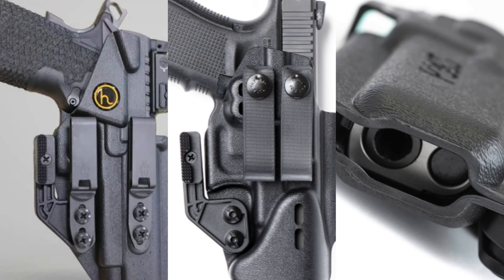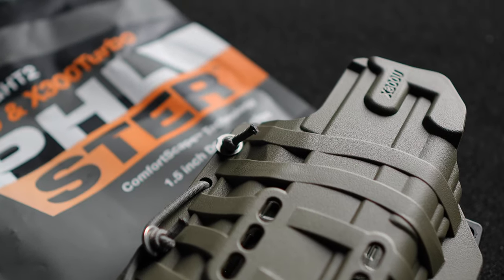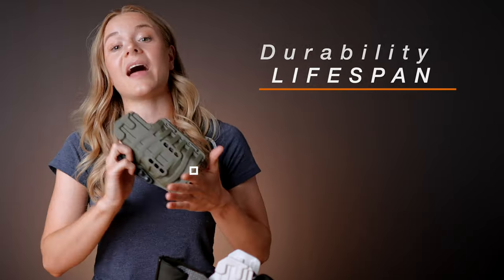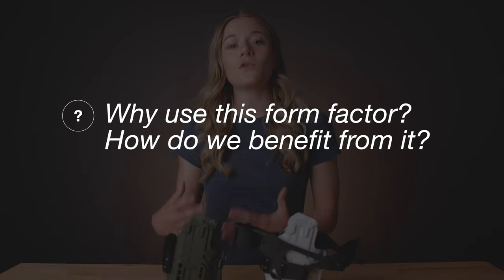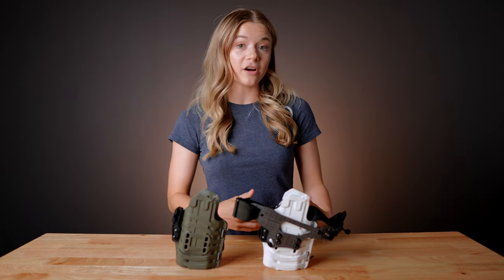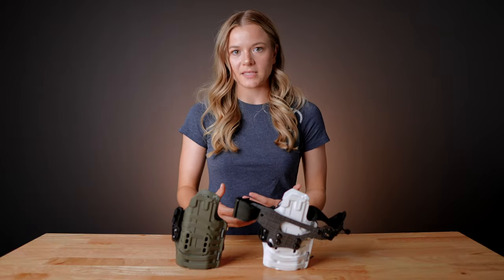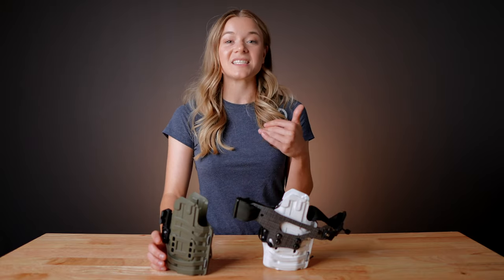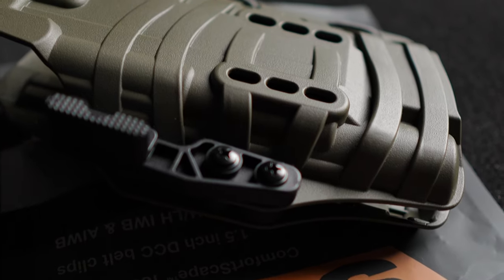New ComfortScape Technology Explained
At PHLster Holsters we are always striving to make concealed carry more comfortable and concealable for everyone. It's come to our attention that the best way we can achieve that is to make holsters shaped more like us! Our new ComfortScape Technology is our latest innovation designed to make this holster more human.